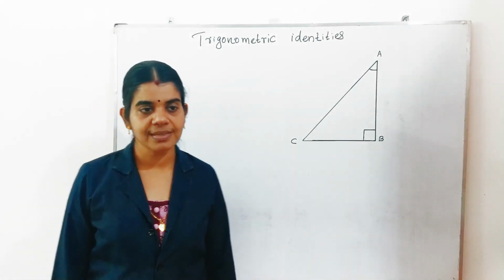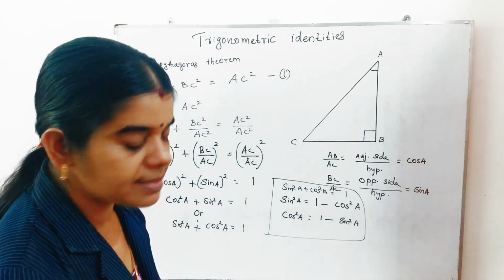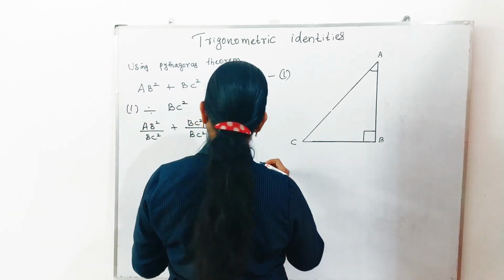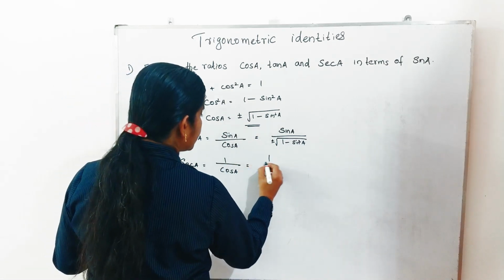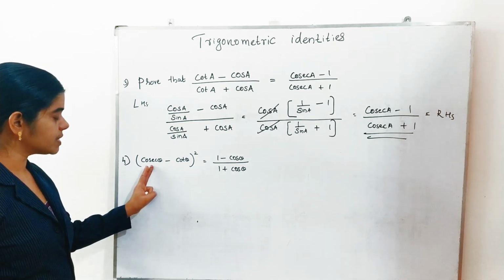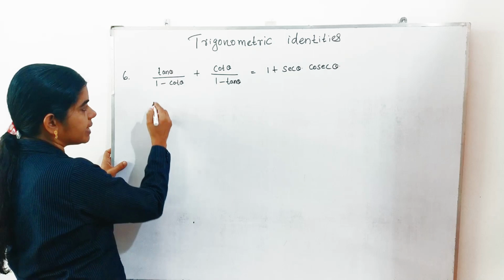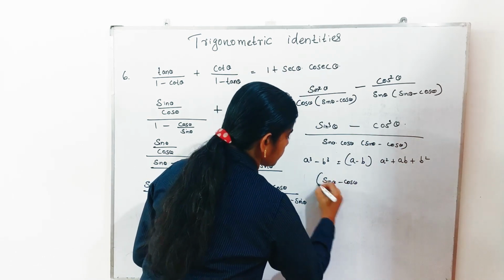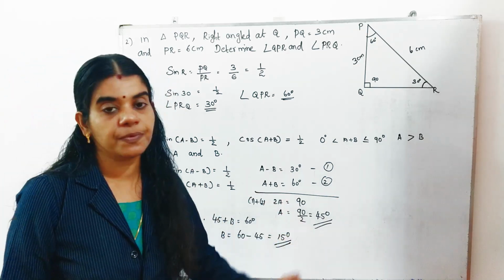Trigonometry for class 10 part 3